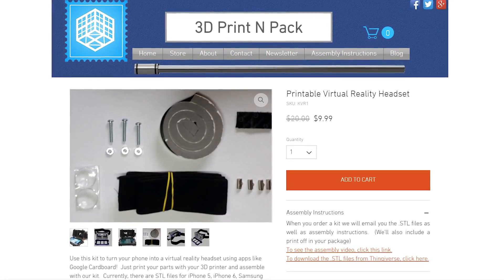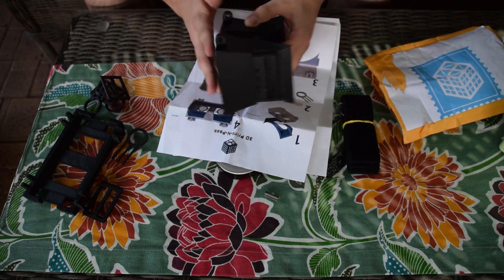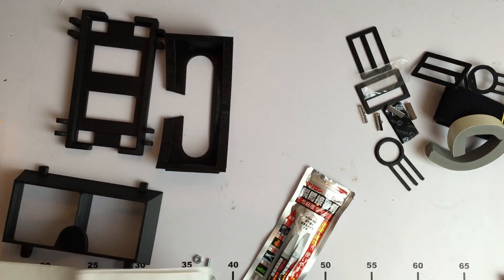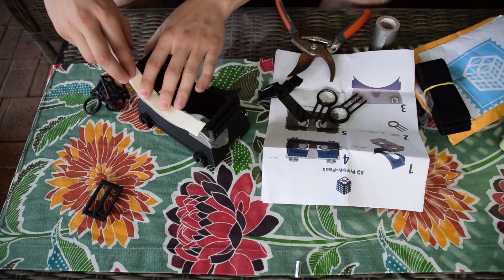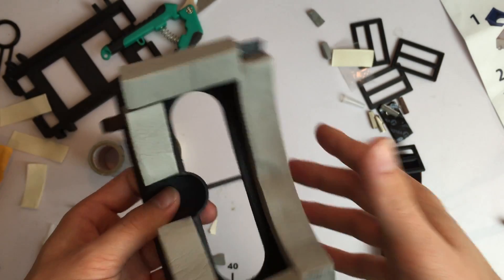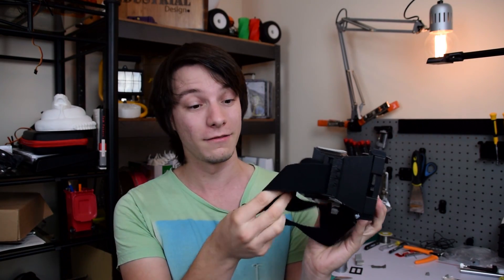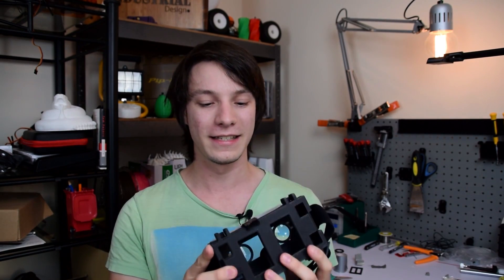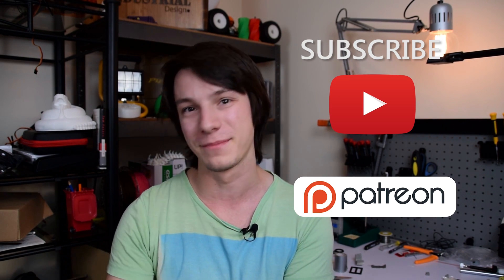3DPrintnPack VR Headset Kit Review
In this video, we're building the VR Headset Kit from 3D PrintnPack; a Virtual Reality headset that you can print parts for using your own 3D Printer.